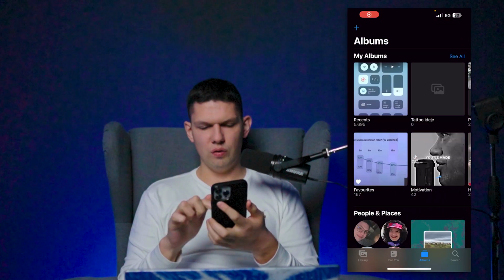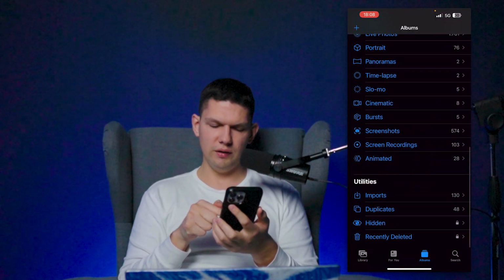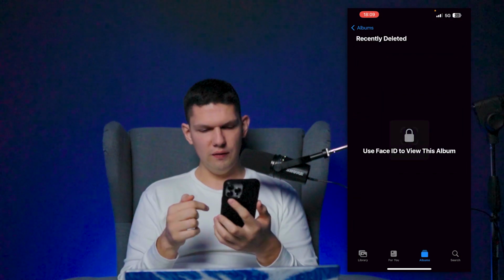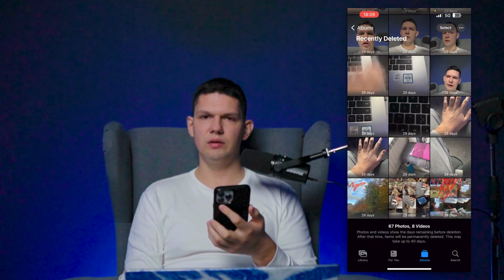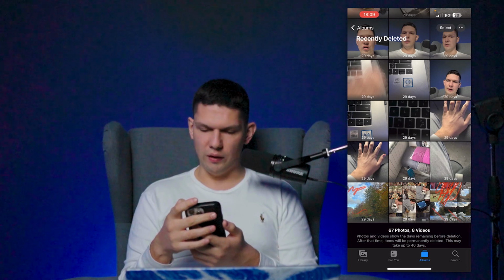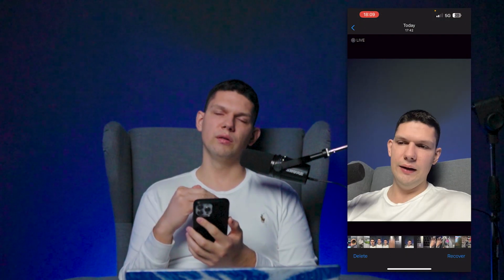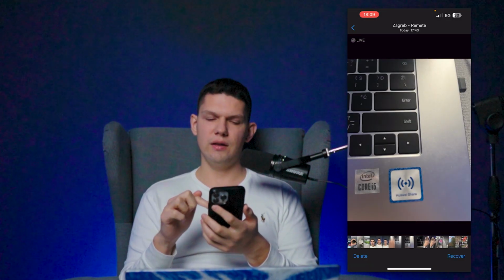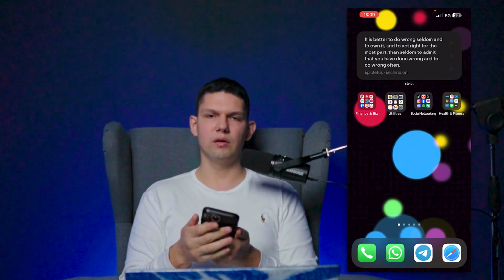How To View Deleted Photos On Your iPhone - Full Guide (latest update)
Learn exactly how to How To View Deleted Photos On Your iPhone